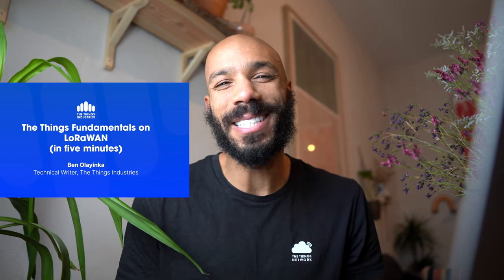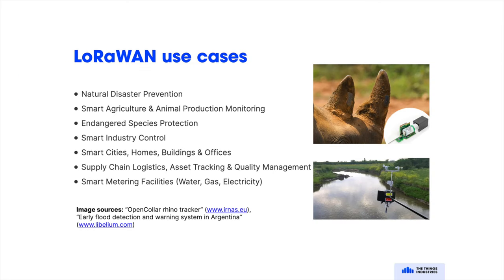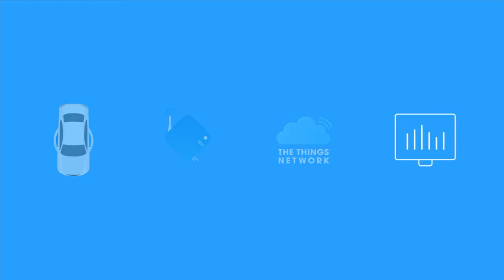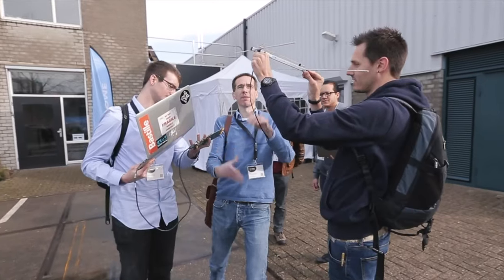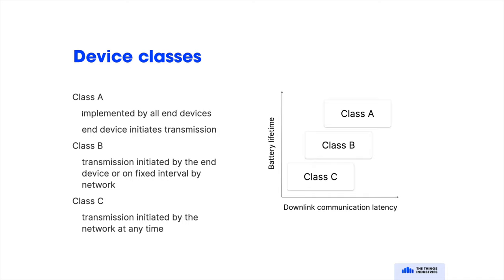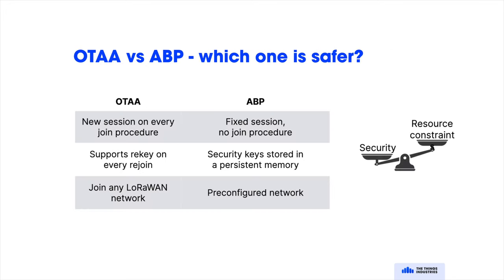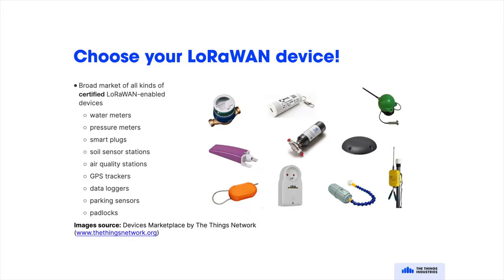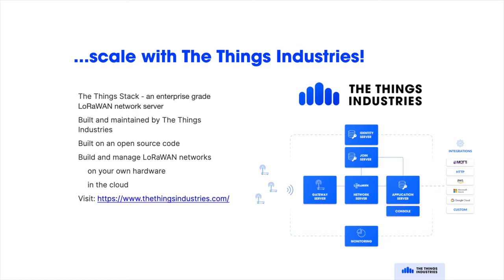LoRaWAN Fundamentals in 5 Minutes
An introduction to LoRaWAN in 5 minutes.